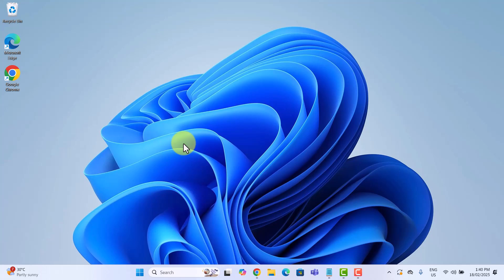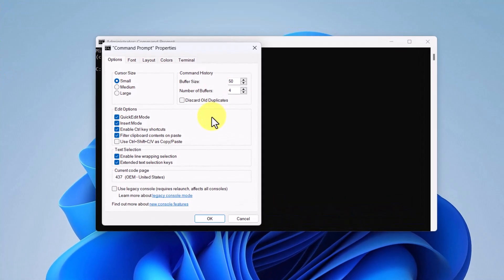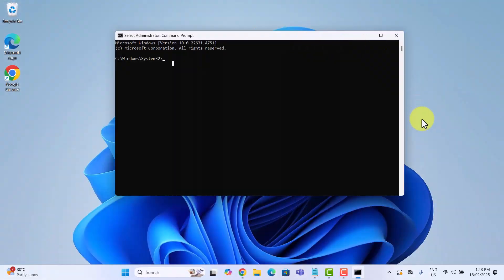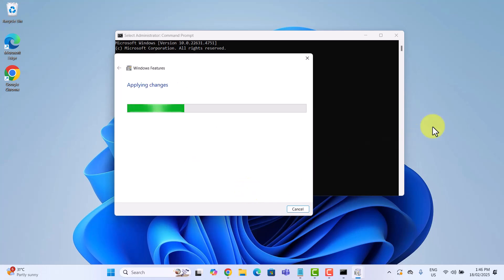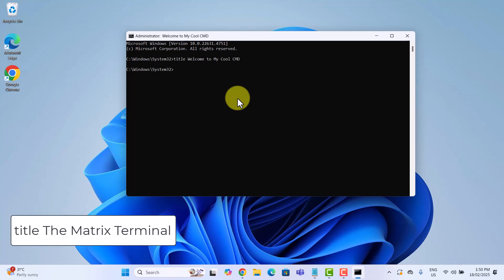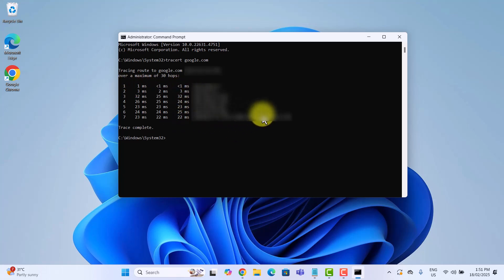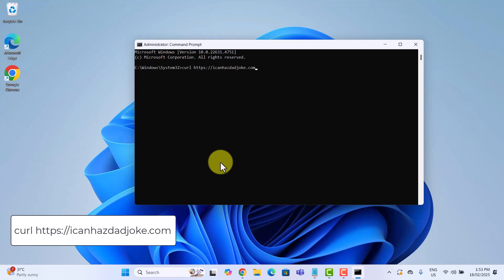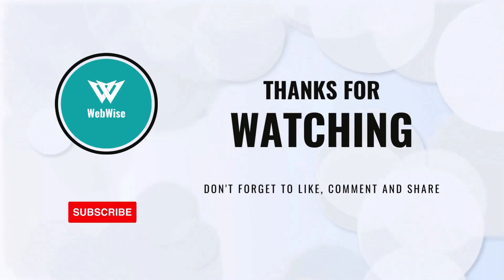5 Cool Tricks in Windows Command Prompt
5 Cool Tricks in Windows Command Prompt

Unlock the hidden potential of Command Prompt with these 5 cool tricks that showcase its versatility beyond basic commands. Whether you're looking to customize your CMD environment, watch Star Wars in ASCII, or even generate random dad jokes, this video has something for everyone. Join me as we dive into each trick, providing you with fun and practical ways to enhance your Command Prompt experience.

starwars
title Welcome to My Cool CMD
title The Matrix Terminal

🔹 What You'll Learn:
- Customizing the appearance of Command Prompt for a more personalized look.
- Watching Star Wars in ASCII format right inside your CMD.
- Changing the Command Prompt window title to something cool.
- Tracing the route data takes across the internet using the `tracert` command.
- Generating random dad jokes with a simple command.

These tricks are not only fun but also introduce you to advanced capabilities of CMD that can improve your understanding and usage of this powerful tool.

👍 Enjoyed the video? Your interaction helps us create content that matters to you!